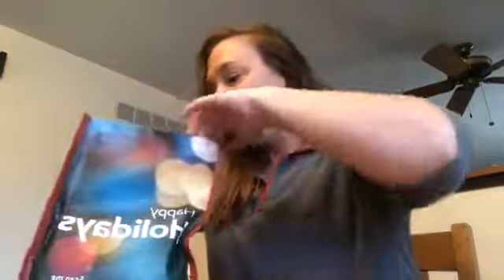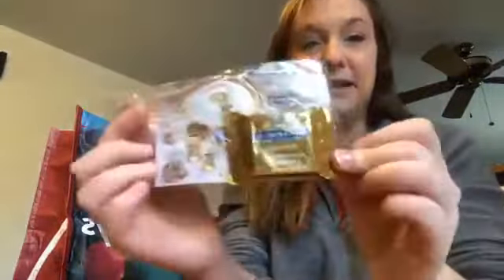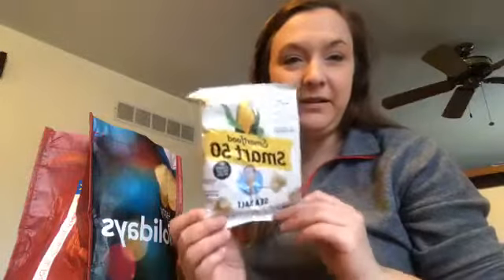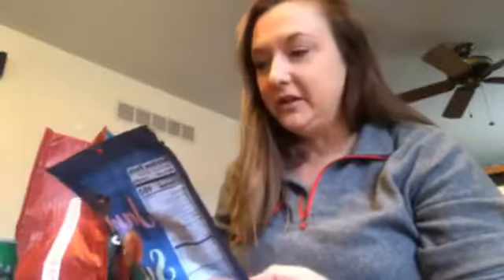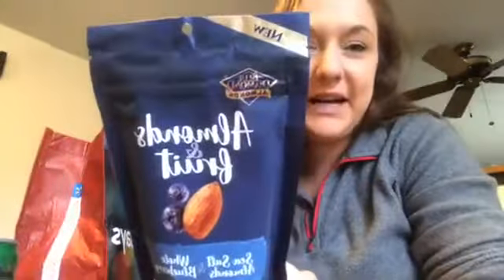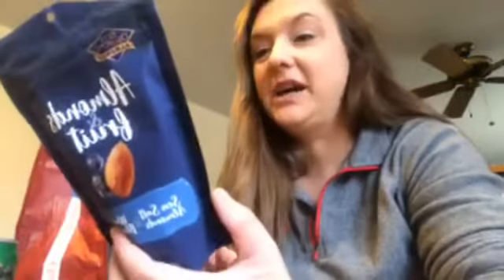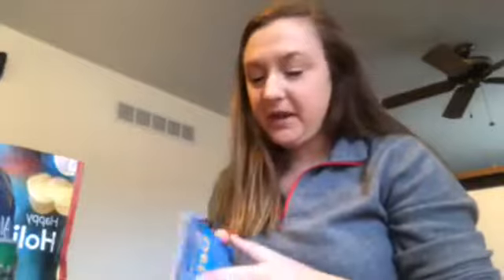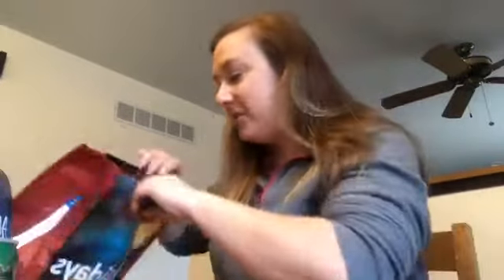It's the Little Things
FREE stuff from Walmart...plus get $10 off your first order from Walmart Grocery.

In no way am I being paid or compensated by Walmart.